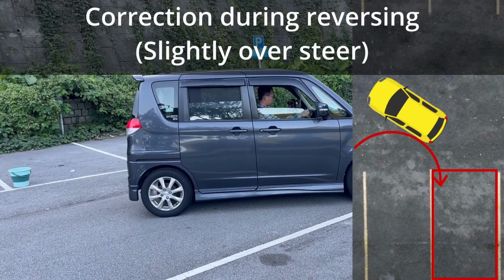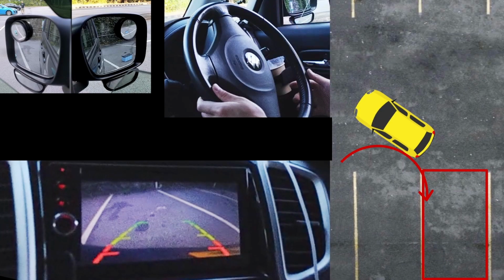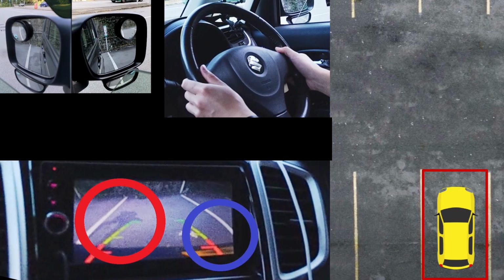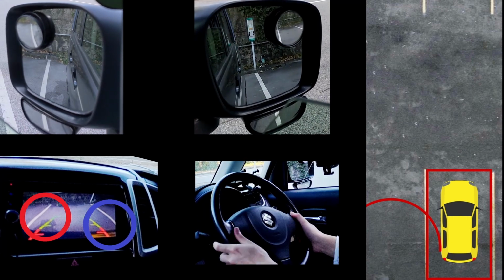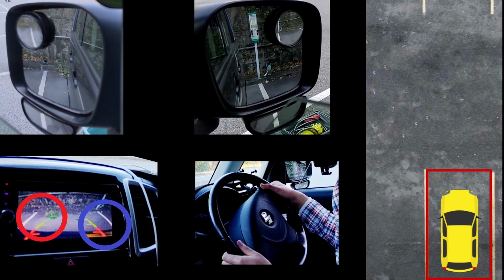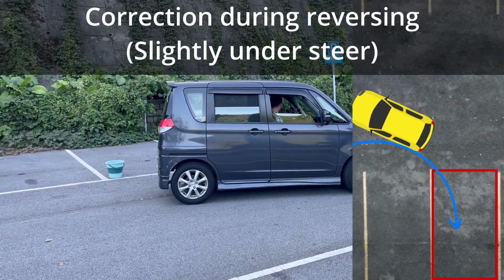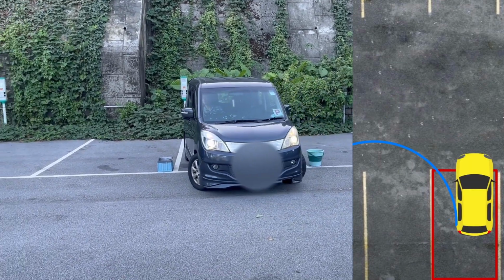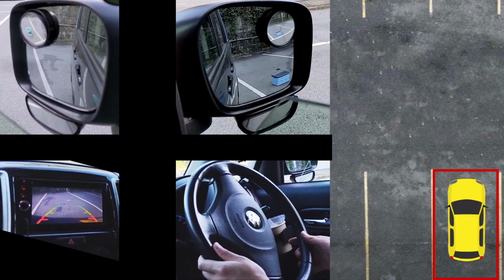Easy parking in One Try Ep. 2: Tips for Beginners Using Mirrors or Reverse Camera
Second episode of tips for reverse bay parking
Technique to handle slightly over or under steer condition

0:00 Introduction
0:20 Correction during reversing (Slightly over steer)
1:31 Correction during reversing (Slightly under steer)
2:38 Correction if over or under steer too much
3:05 Points to aware
3:31 Real life footage with cars nearby